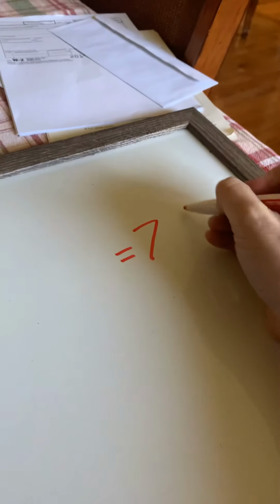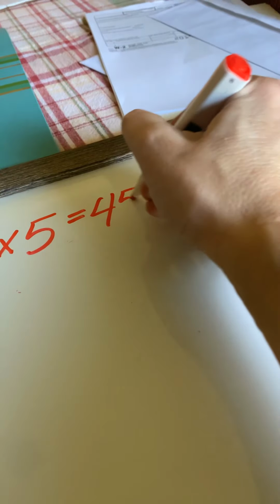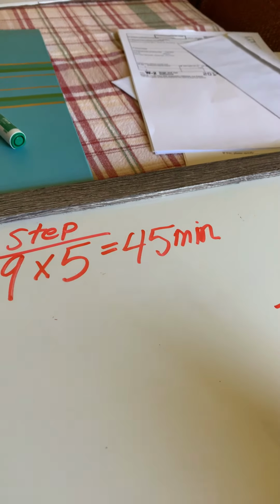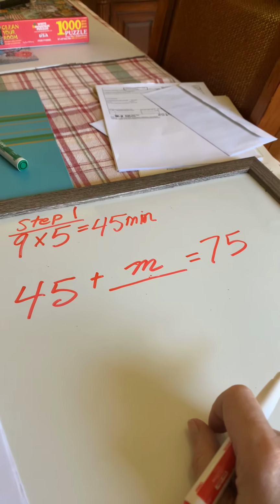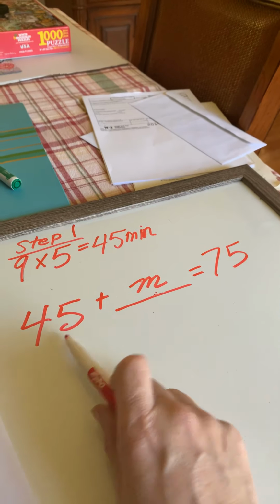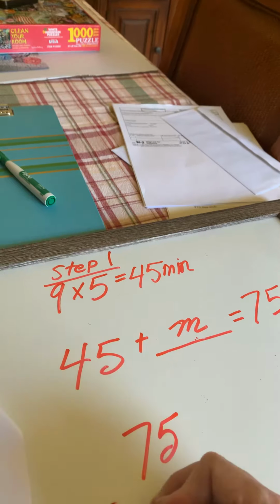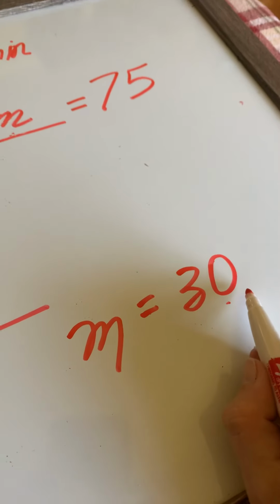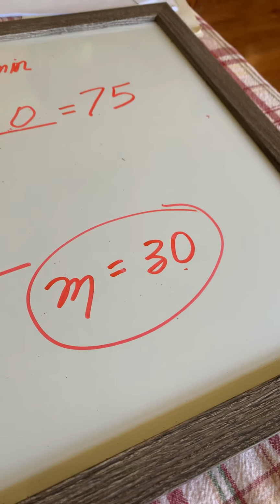Lesson 3 Two Step word problems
Week 3 Problem #2 / Daisy